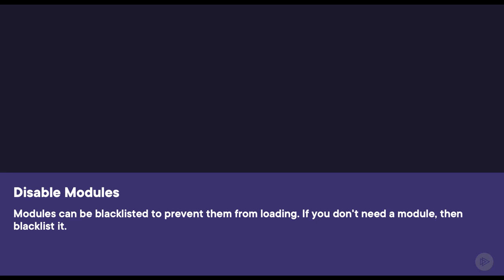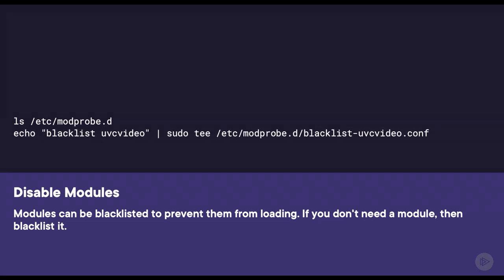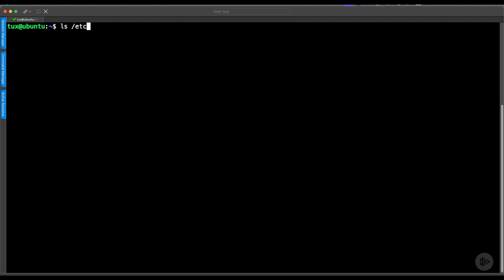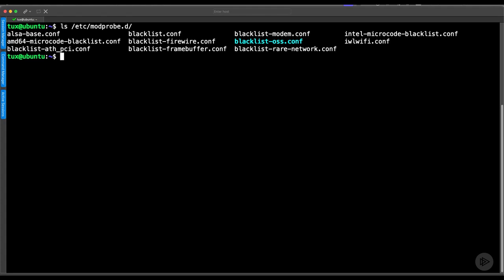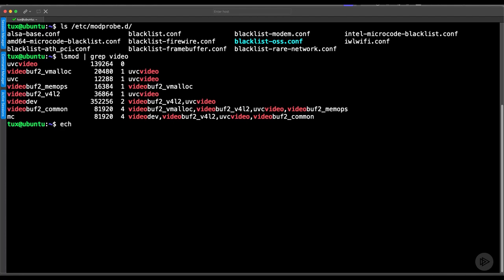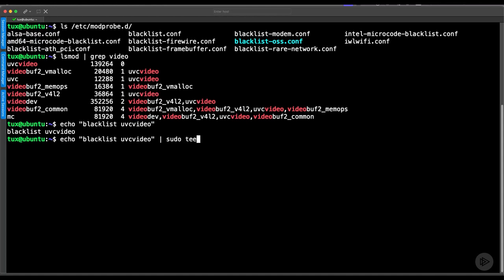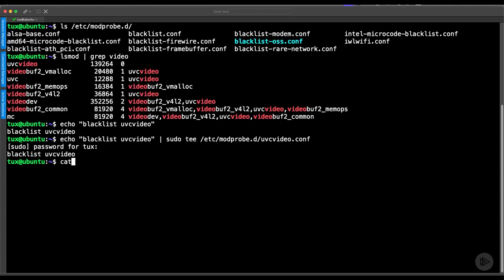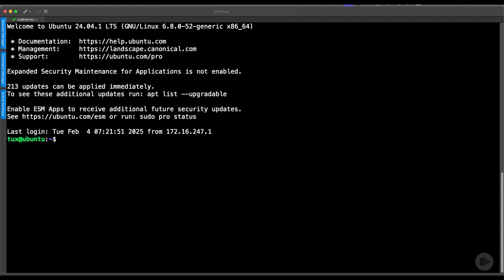13 Blacklisting Modules